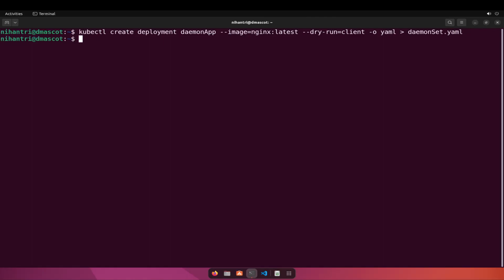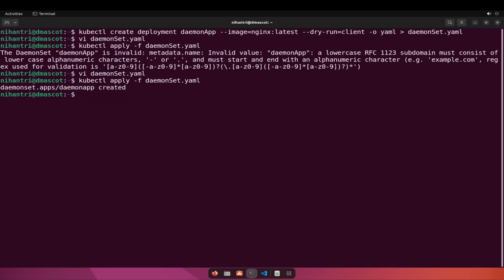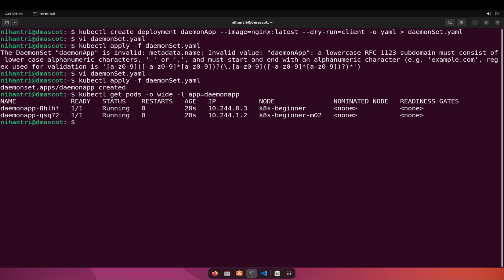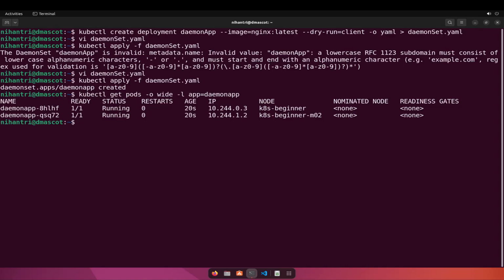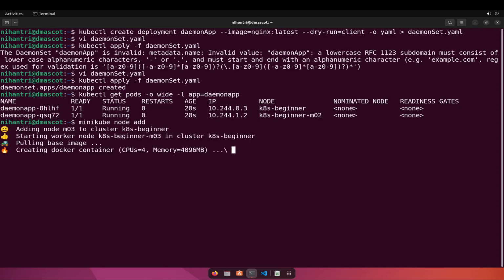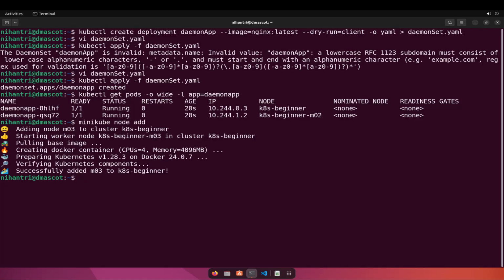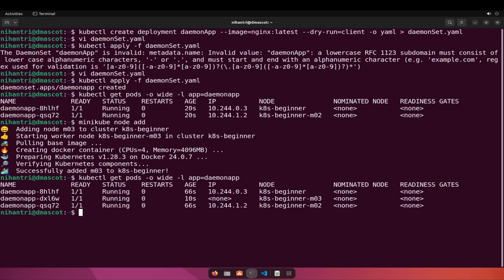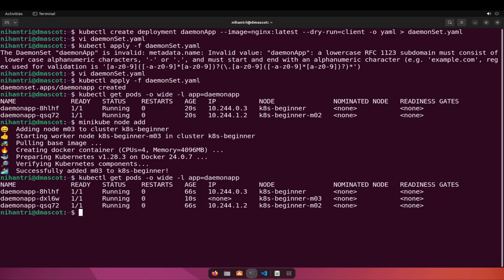Unveiling DaemonSets: Guardians of Kubernetes Clusters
Welcome back to our Kubernetes tutorial! Today, we explore DaemonSets, the silent guardians of your Kubernetes clusters. Learn how to create and manage DaemonSets efficiently with practical examples. Follow along as we demonstrate deploying DaemonSets and observe their behavior across cluster nodes. Happy clustering!